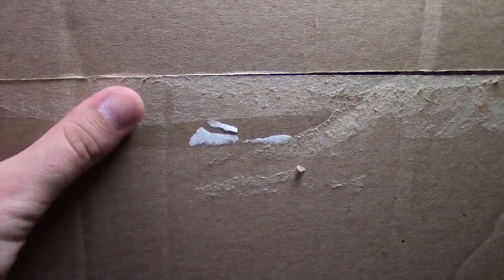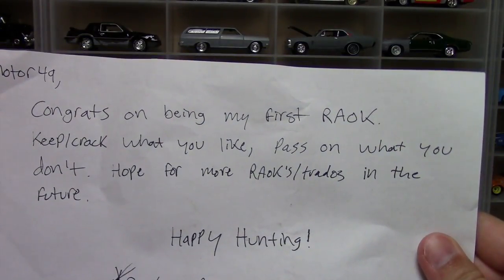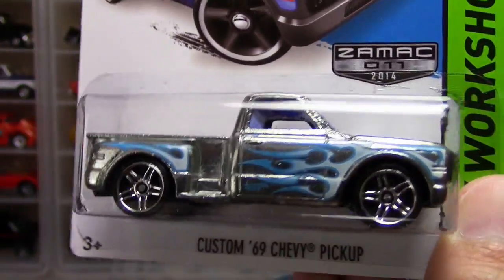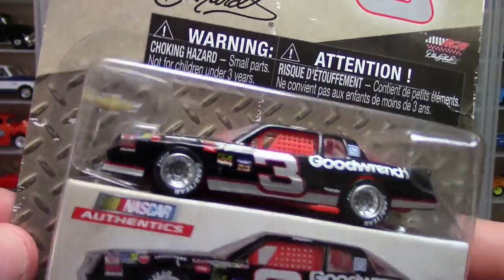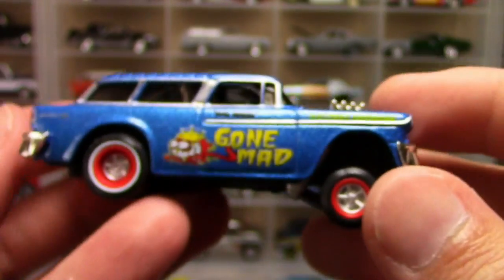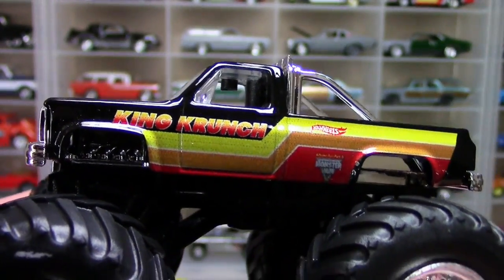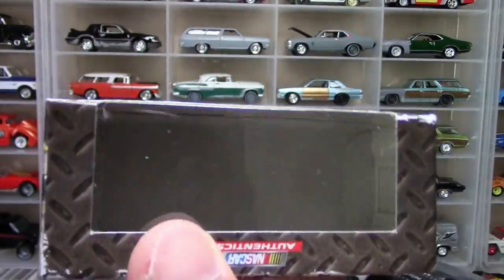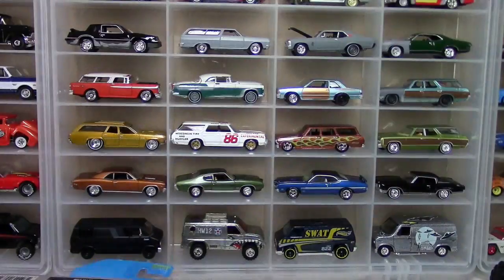RAOK from KhanArt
Got a goodie box from khanart -- check out his channel!